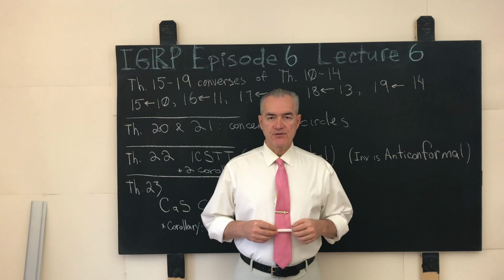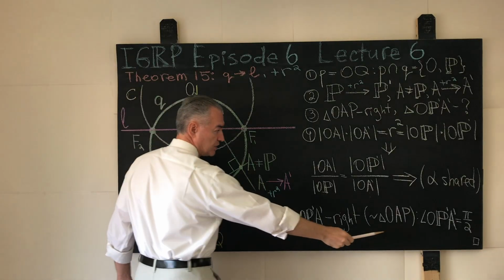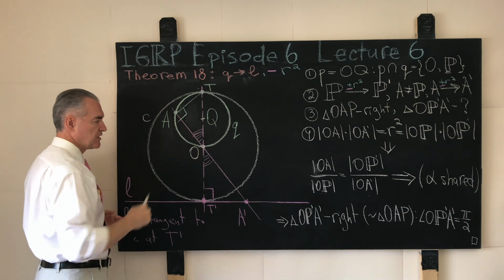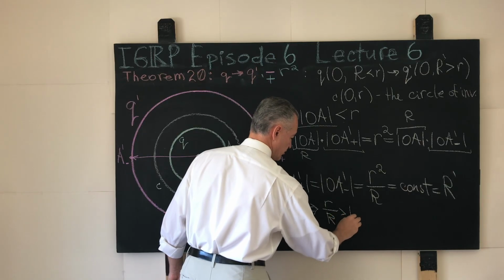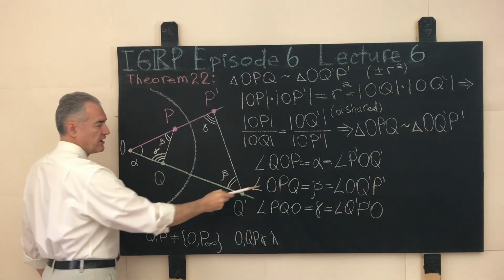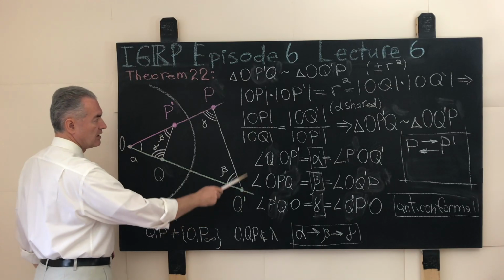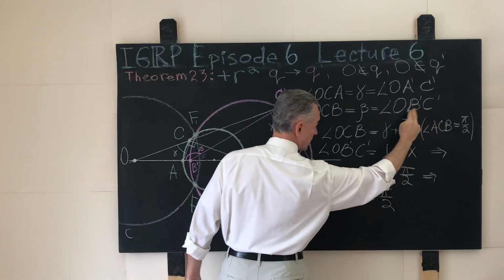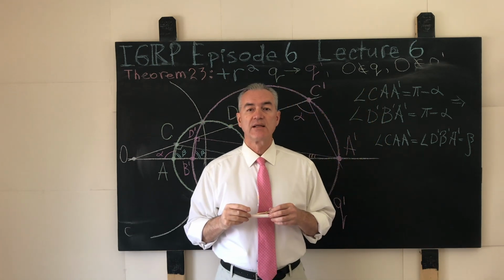IGRP Episode 6 Lecture 6. Circles, Part 1 Of 2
In this lecture we begin studying how inversion of the real plane acts on circles.

In the first part of this lecture we go over the theorems that are the converses of the theorems 10-14 that we proved in the previous lecture.

The Theorem 15, which is the converse of the Theorem 10, states that any circle that passes through the center of inversion and has exactly 2 distinct points in common with the circle of inversion is taken by the corresponding inversion with Positive power into a straight line that passes precisely through the said 2 common points.

We show a complete proof of the Theorem 15 in great detail and, using this proof as a reference, explain a template that can be used in order to generate the proof of the remaining 4 theorems.

The Theorem 16, which is the converse of the Theorem 11, states that any circle that passes through the center of inversion and has exactly 2 distinct points in common with the circle of inversion is taken by the corresponding inversion with Negative power into a straight line that passes through the points that are the diametrically opposite images of the said 2 common points.

The Theorem 17, which is the converse of the Theorem 12, states that any circle that passes through the center of inversion and has exactly 1 point in common with the circle of inversion is taken by the corresponding inversion with Positive power into a straight line that is tangent to the circle of inversion at the said point of tangency (the sole common point between the given circle and the circle of inversion).

The Theorem 18, which is the converse of the Theorem 13, states that any circle that passes through the center of inversion and has exactly 1 point in common with the circle of inversion is taken by the corresponding inversion with Negative power into a straight line that is tangent to the circle of inversion at a point that is the diametrically opposite image of the said point of tangency (the sole common point between the given circle and the circle of inversion).

The Theorem 19, which is the converse of the Theorem 14, states that any circle that passes through the center of inversion and has exactly 0 points in common with the circle of inversion is taken by the corresponding inversion with either power, positive or negative, into a straight line that exactly 0 points in common with the circle of inversion.

The Theorems 20 and 21 investigate how inversion of the real plane acts on circles that are concentric with the circle of inversion.

The Theorem 22 is the fundamental theorem of inversive geometry, also known as the Similar Triangles Theorem, proves that while inversion of a plane in a circle preserves the Magnitudes of angles, it changes the Directions of these angles to their opposites. Thus, as a mapping of the real plane into itself, inversion in a circle is Anticonformal.

Right after the proof of the Theorem 22 we discuss two low-hanging-fruit corollaries of that theorem and postpone the discussion of its third interesting corollary till the end of this lecture, see below*.

In the Theorem 23 we learn how inversion of a plane in a circle with Positive power acts on circles that do NOT pass through the center of inversion and have exactly 2 points in common with the circle of inversion.

We then discuss a straightforward algorithm for constructing the image of such circles with Euclidean tools, a compass and a straight edge, alone.

*As the third corollary of the Theorems 22 and 23, we discover (and prove) that the center of inversion doubles up as a center of homothety.

In the next lecture we will look at more interesting scenarios of inverting circles with both negative and positive power.